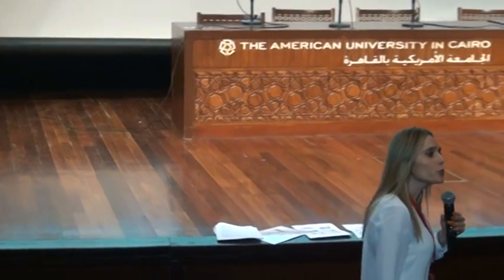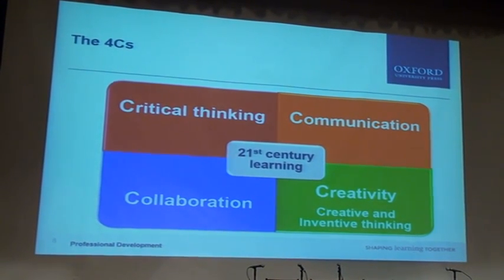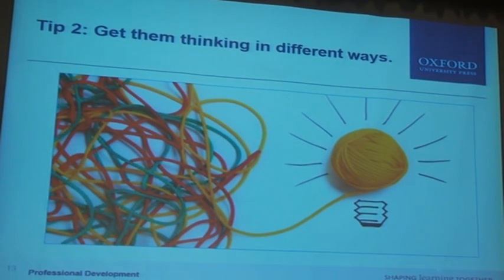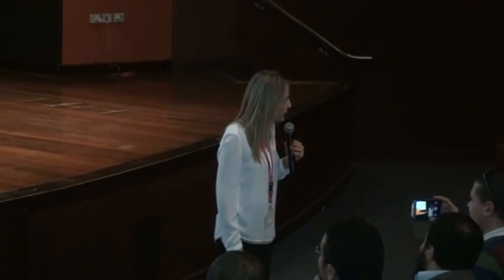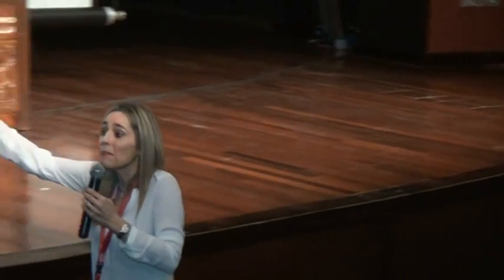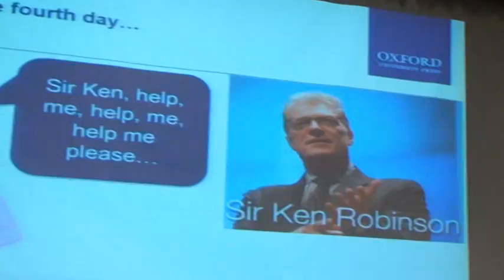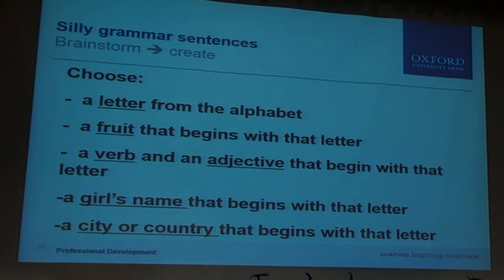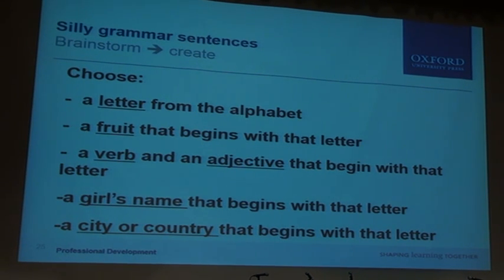19th NileTESOL AUC Conference Jan 27 2015 Part 02 3